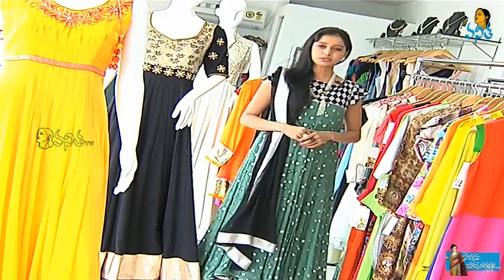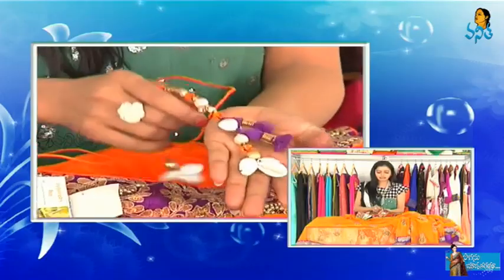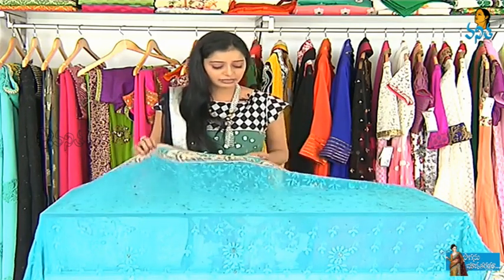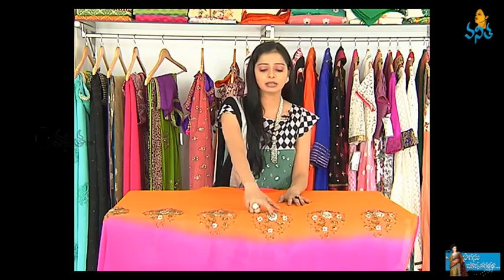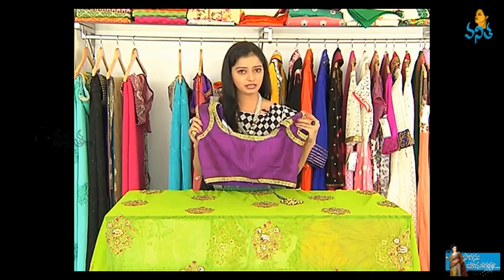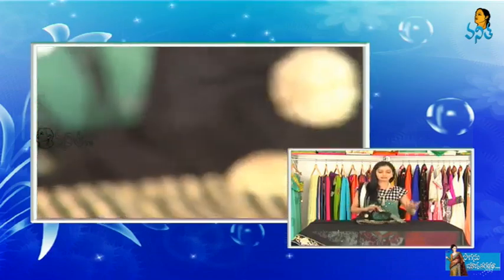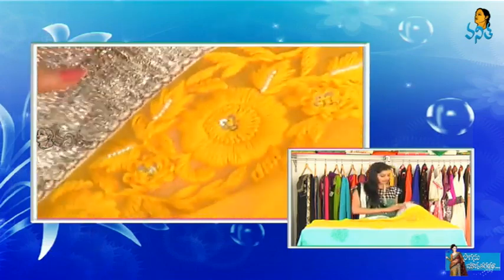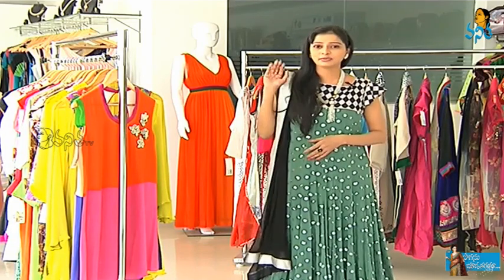Latest Designer Sarees with Blouses | Sogasu Chuda Tarama | Vanitha TV